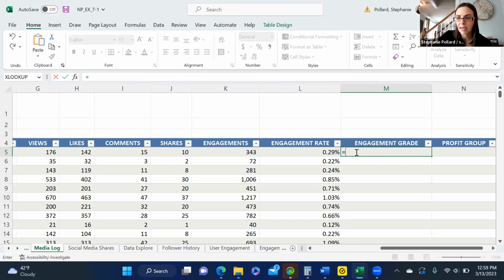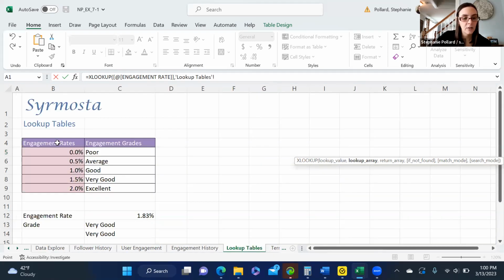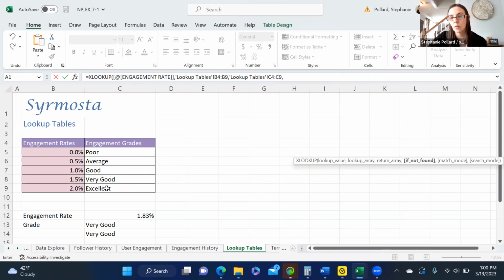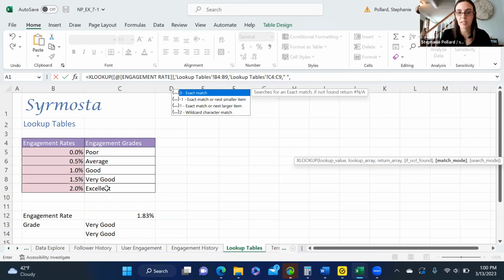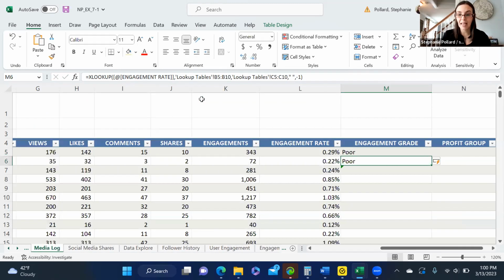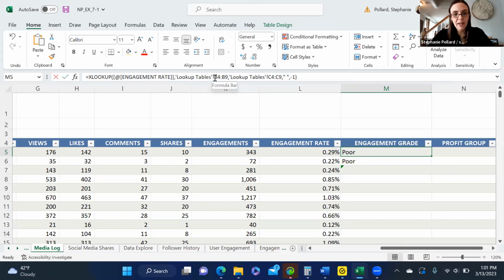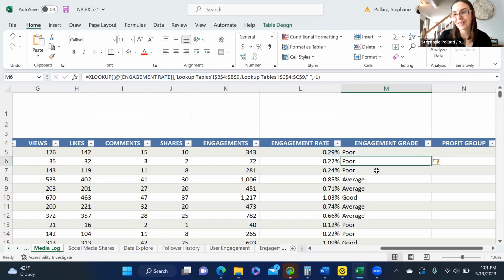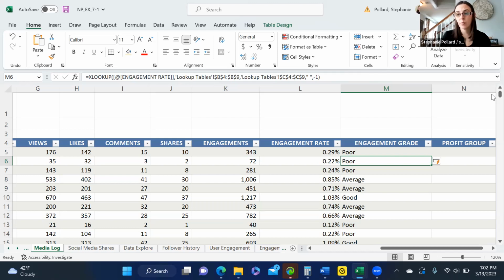CIS121- Mod 7.1 - Video 2 of 4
Some topics in this video include:
More about XLOOKUP and copying down a column